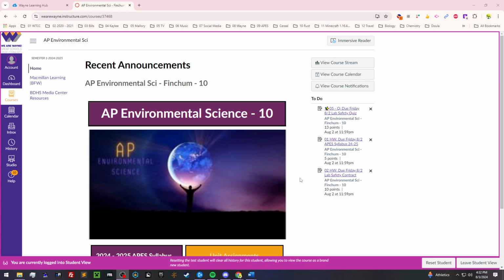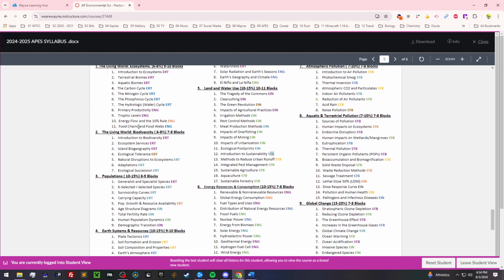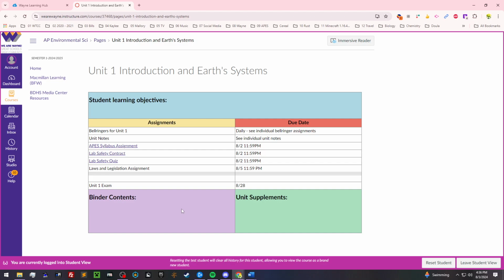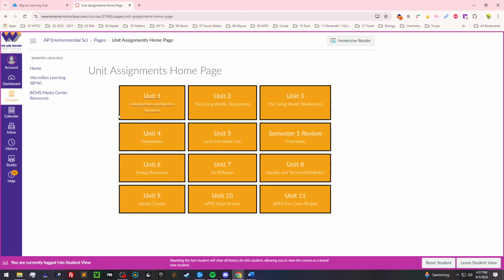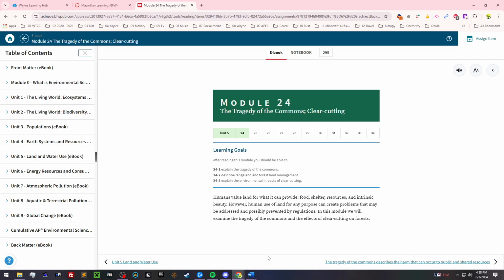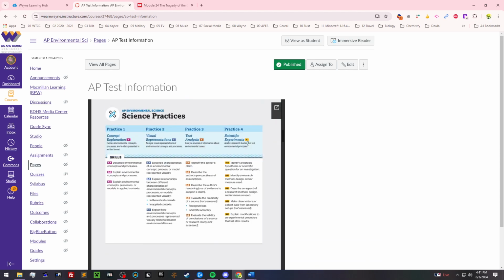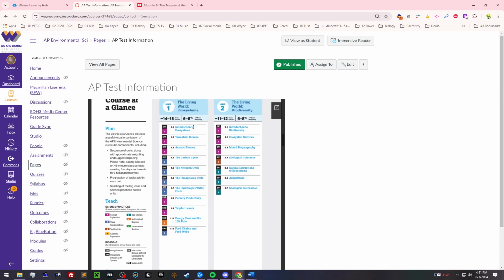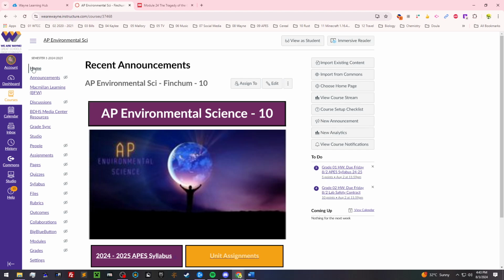APES Intro to Canvas